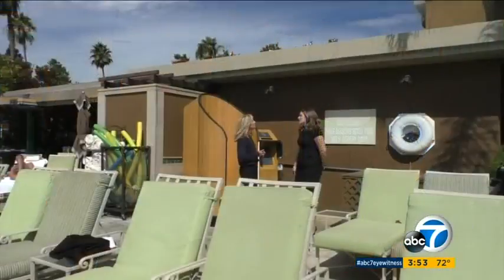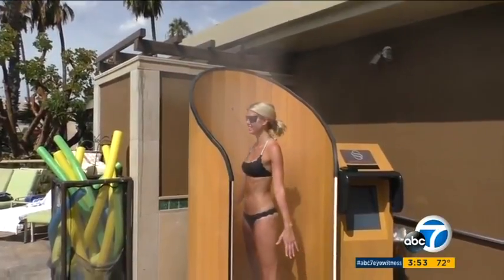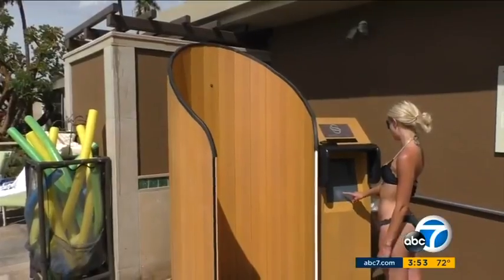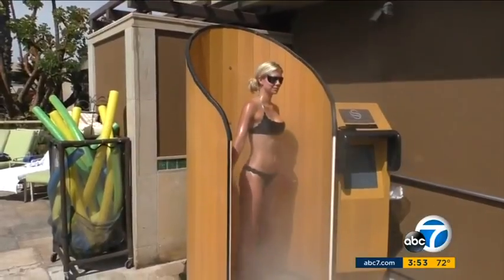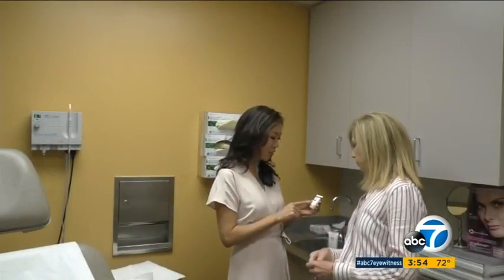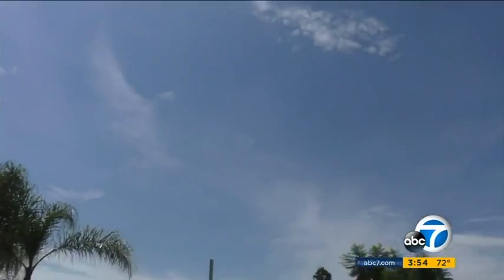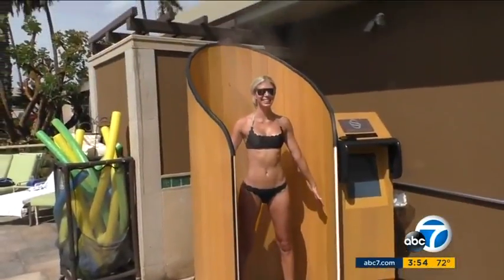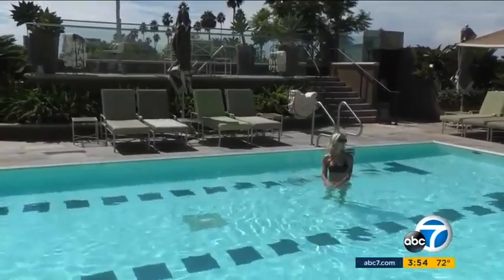ABC 7 MACHINE APPLIES SUNSCREEN WITH PUSH OF A BUTTON